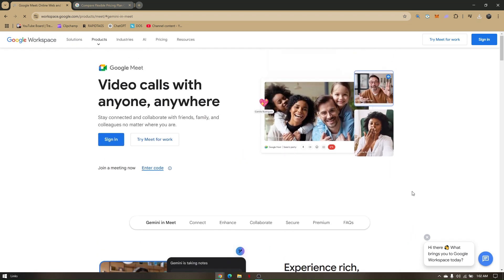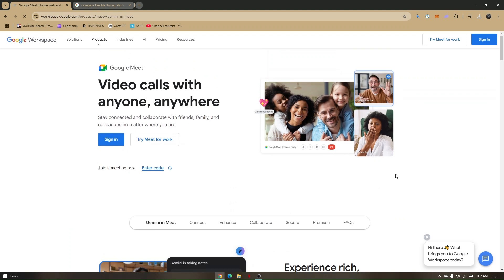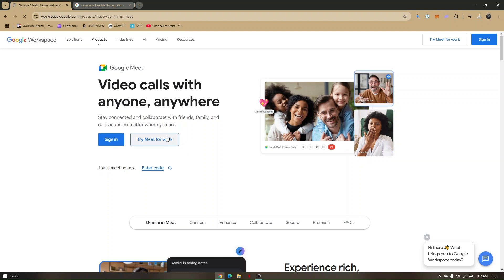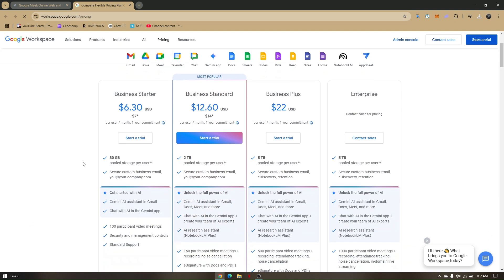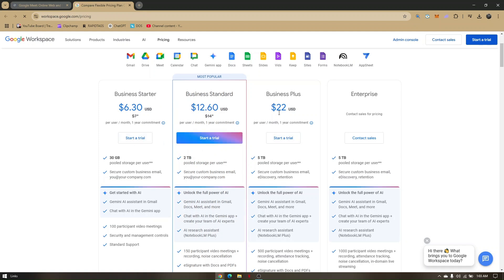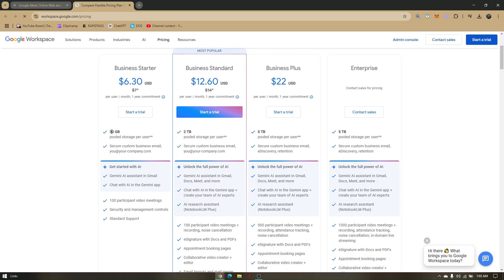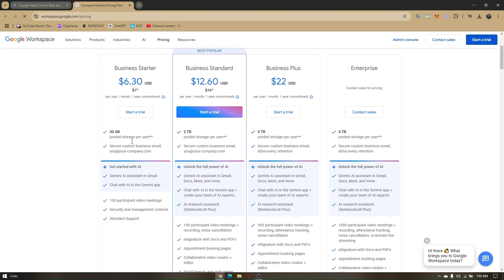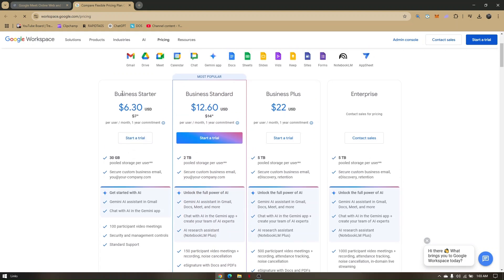HOW TO BUY GOOGLE MEET PREMIUM 2026! (FULL GUIDE)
In this video, I am going to show you how to buy Google Meet Premium in 2026. I will guide you through the process of upgrading your Google Meet account, selecting the right plan, and completing the purchase securely. Learn about the benefits of Google Meet Premium, including extended meeting durations, more participants, and advanced features.